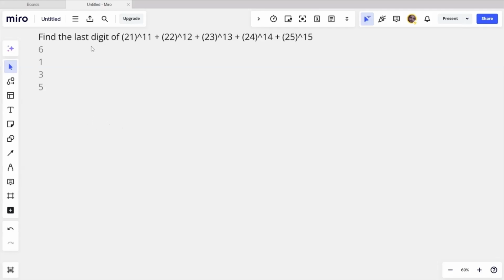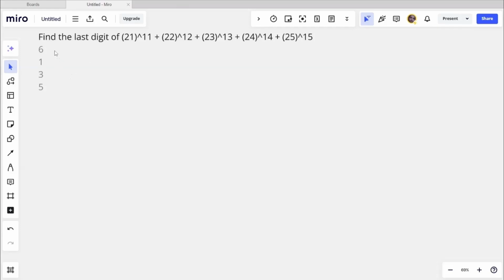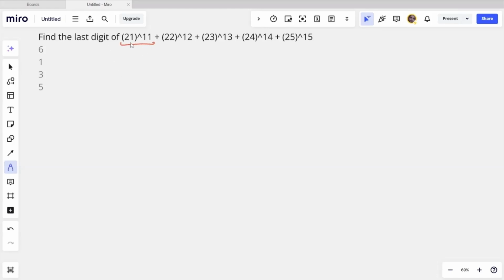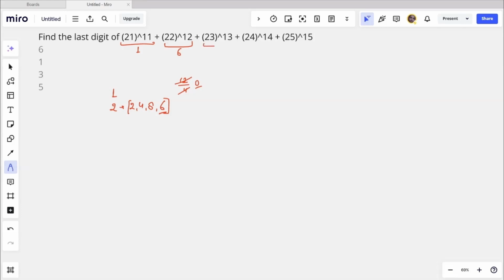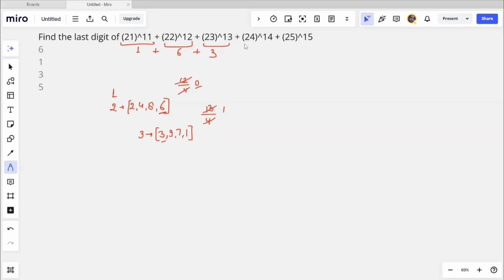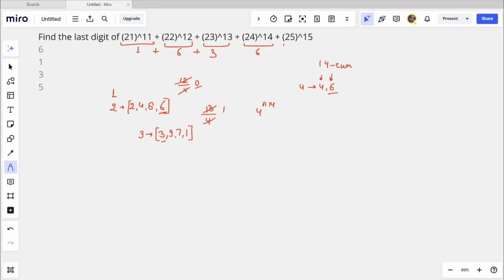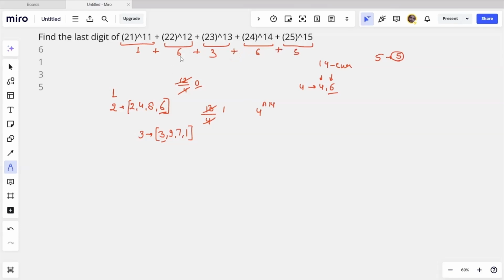Question 40 | Number System | Aptitude | Logical Reasoning | Aptitude Interview Question | Test